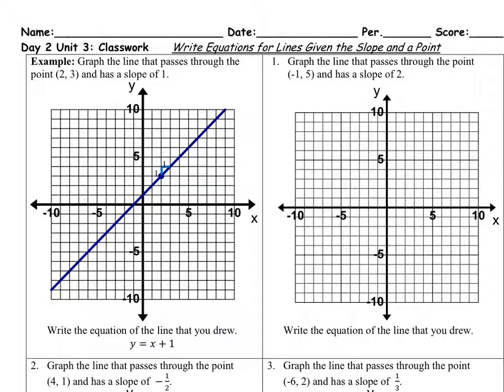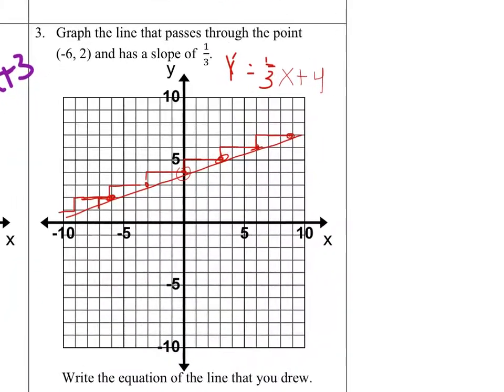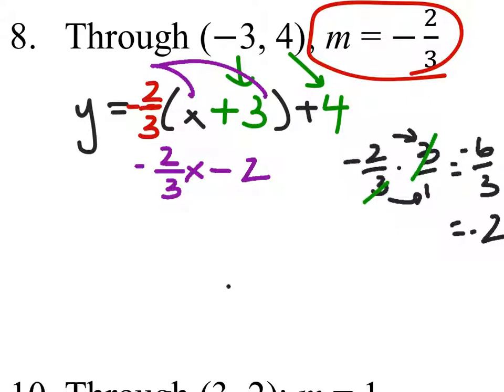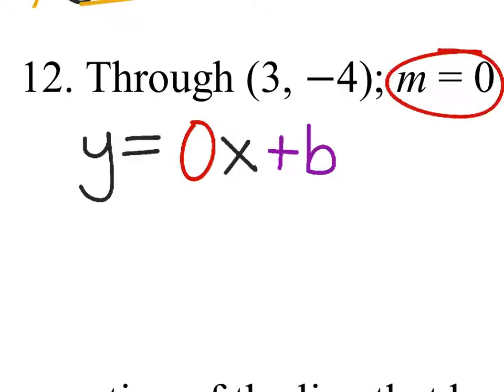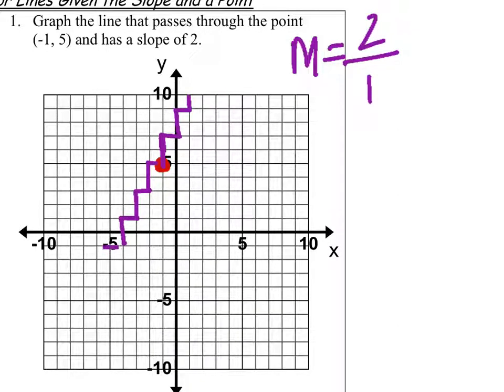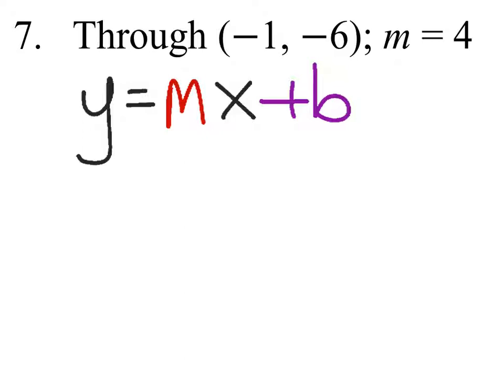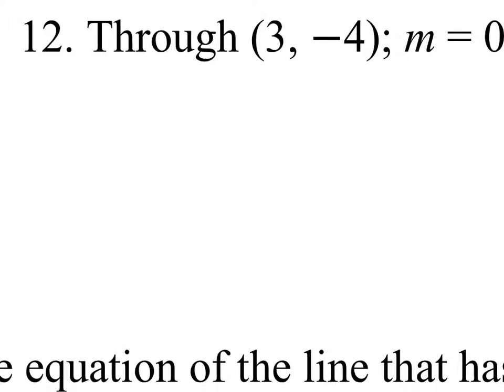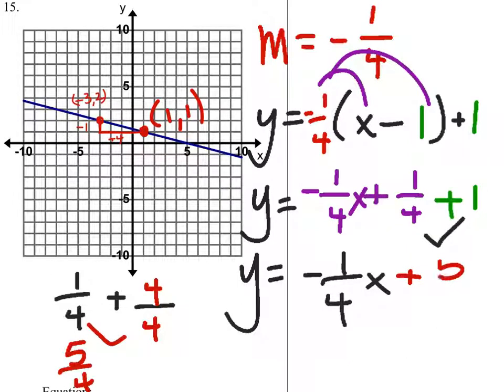Writing Linear Equations from the Slope and a Point (Point-Slope Form): 8th Grade Unit 3 Lesson 2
During this lesson, we covered how to write an equation in slope-intercept form from a graph and when we are given a point and slope.  We did this using slope-intercept form by finding the y-intercept, and by simplifying point-slope form into slope-intercept form.